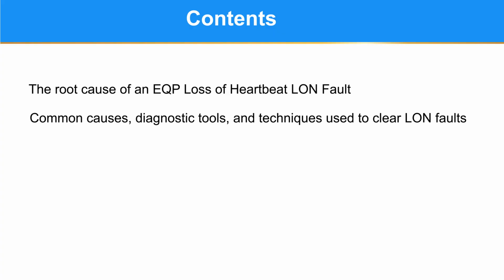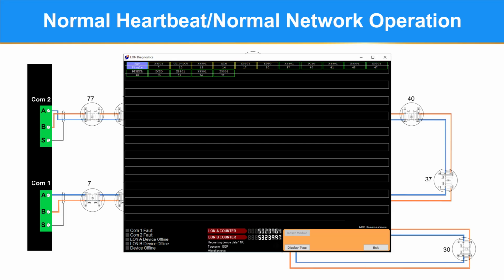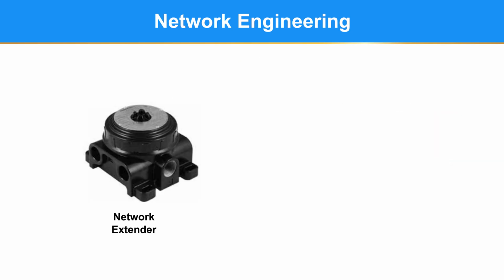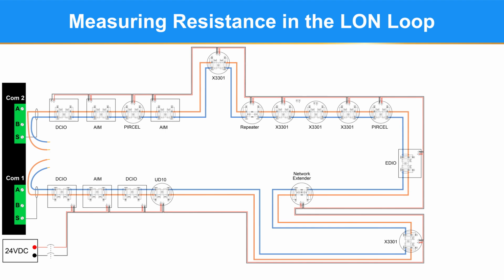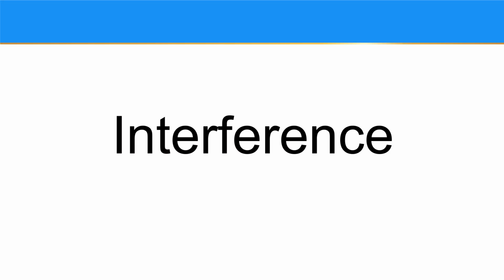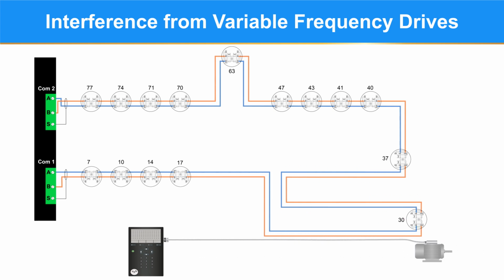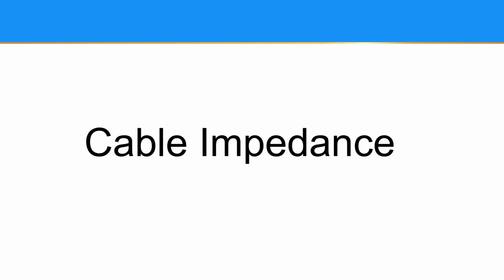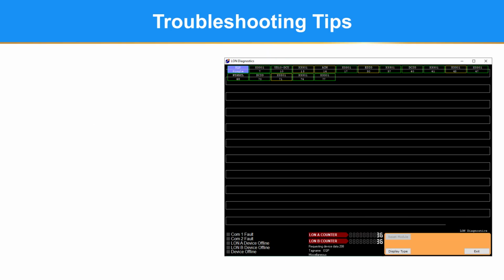Technical Brief #530: Troubleshooting an EQP Heartbeat Diagnostic Fault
Who is Det-Tronics?
Det-Tronics (Detector Electronics Corporation) - Det-Tronics is a global leader in fire and gas safety systems. We provide flame and gas detection and hazard mitigation systems for high-risk processes and industrial operations. The company designs, manufacture, and commissions SIL 2 Capable flame- and gas-safety products ranging from conventional panels to fault-tolerant, addressable systems globally certified. Det-Tronics is a part of Carrier.
Want customized fire and gas system consult?
Where else can you find Det-Tronics on social media?
BUSINESS INQUIRIES If you have a question about how we can assist you with fire and gas safety systems services for any size institution and staying abreast of emerging technologies, navigate these industry waters, please post them; in the comments section below!

This presentation is protected by U.S. and International copyright laws.
Corporate
Office
6901 West 110th Street
Minneapolis, MN 55438 USA

Det-Tronics manufacturing system is certi¬ed to ISO 9001—
the world’s most recognized quality management standard.